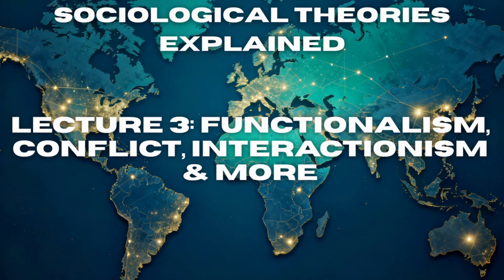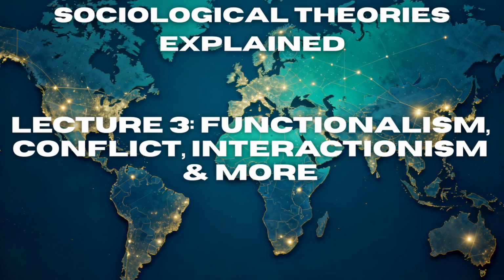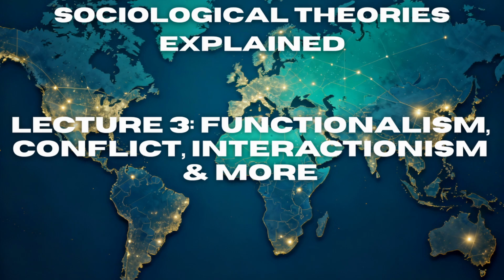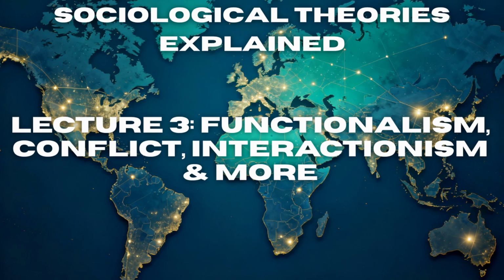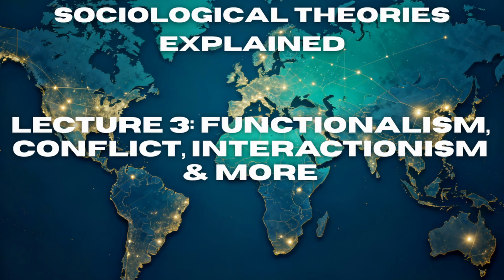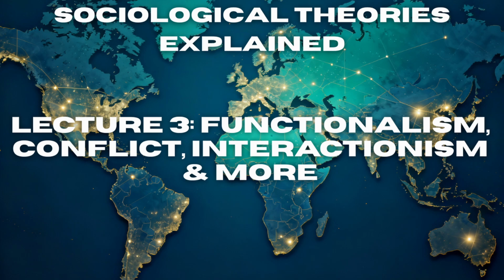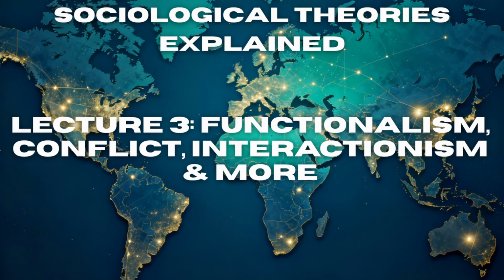Sociological Theories Explained | Lecture 3: Functionalism, Conflict, Interactionism & More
In this detailed Lecture 3, explore the major sociological perspectives that form the foundation of sociological analysis. Dive deep into Structural Functionalism, Conflict Theory, Symbolic Interactionism, Feminist Theory, and Critical/Postmodern Theories. Understand how these frameworks explain social order, power, identity, and change in our complex social world. Whether you're a student, educator, or lifelong learner, this lecture equips you with essential tools to critically analyze society and its ongoing transformations.